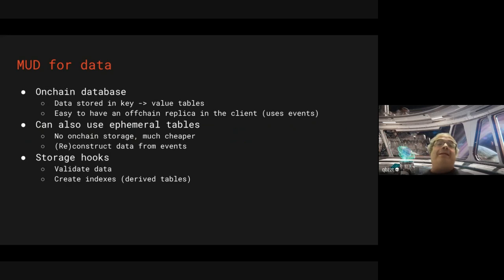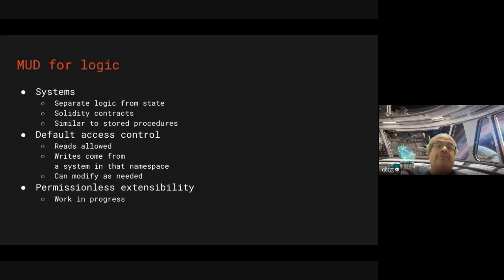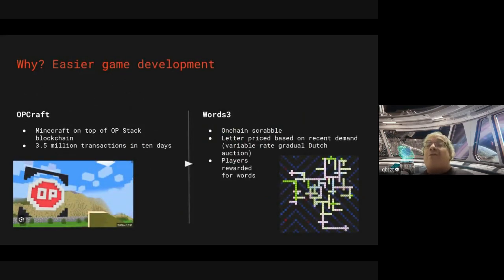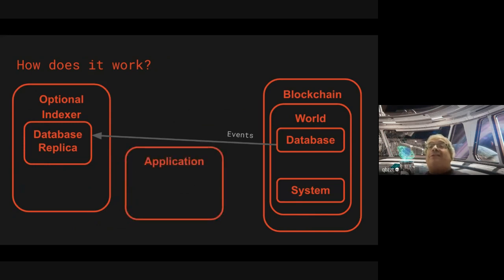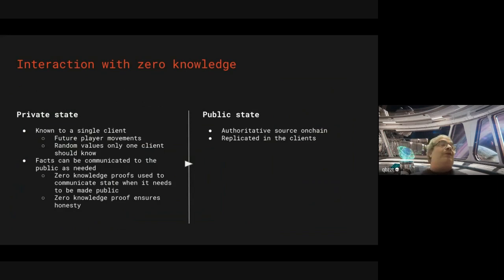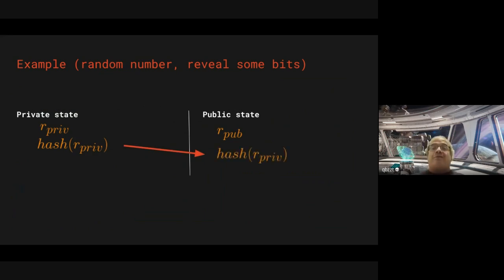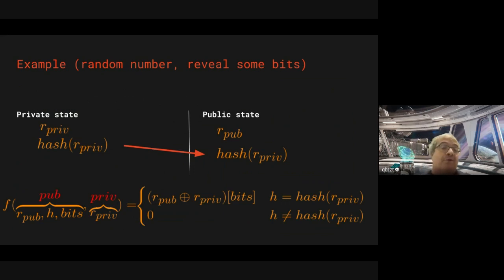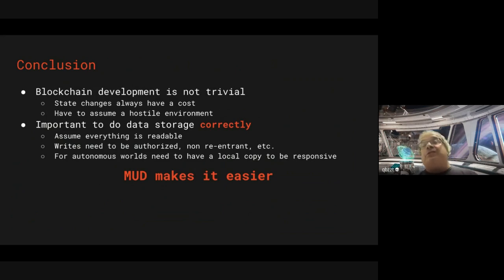MUD and Autonomous Worlds ~10 min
Ori, our documentation guru, gives a demo of MUD for the Mind Network.